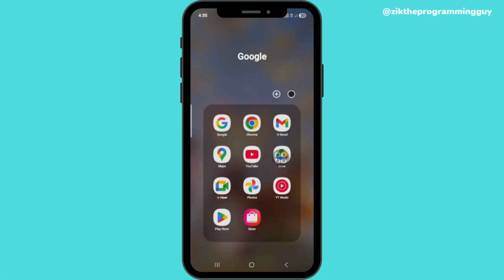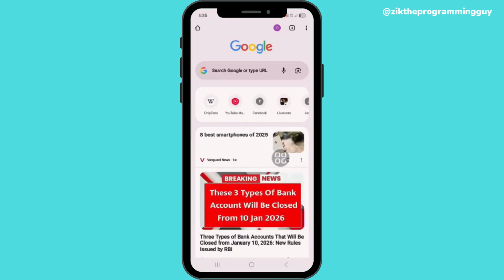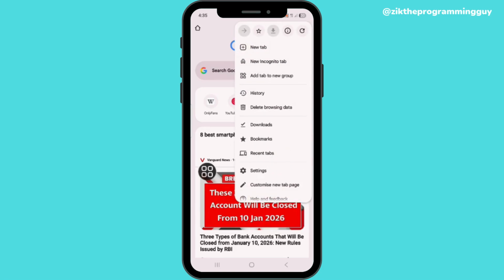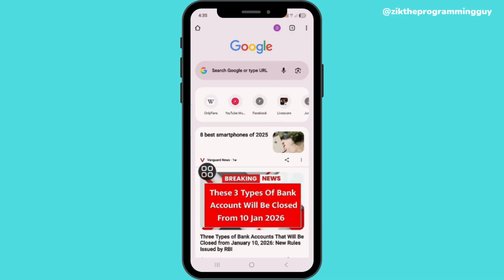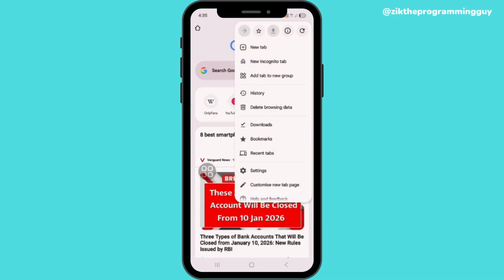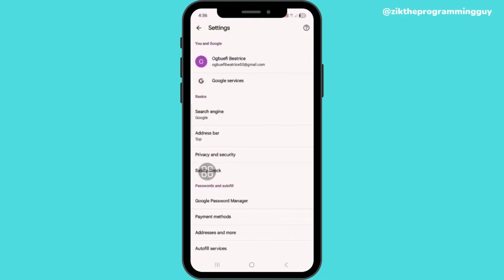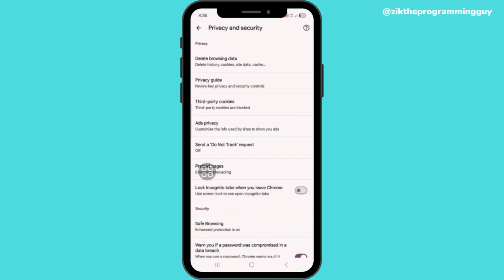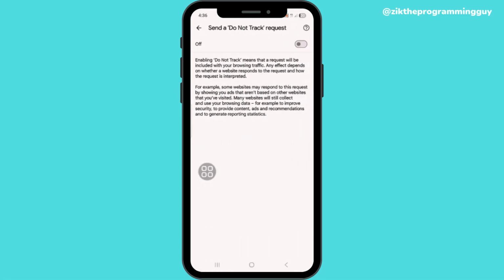How to Enable Do Not Track in Chrome Beta Mobile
Want to improve your privacy while browsing? In this video, I’ll show you how to enable Do Not Track in Chrome Beta Mobile so you can limit how websites track your activity.